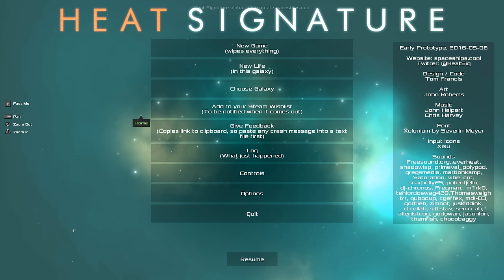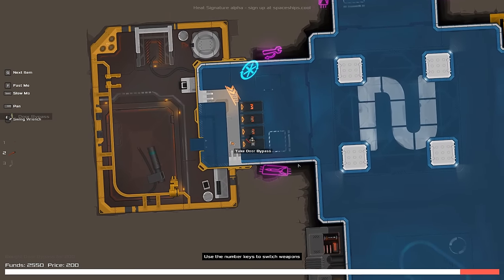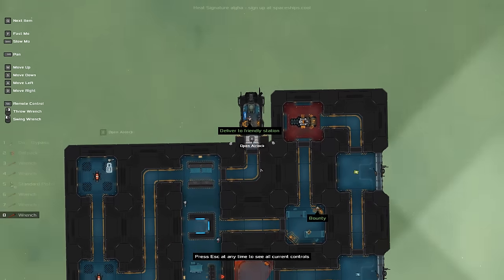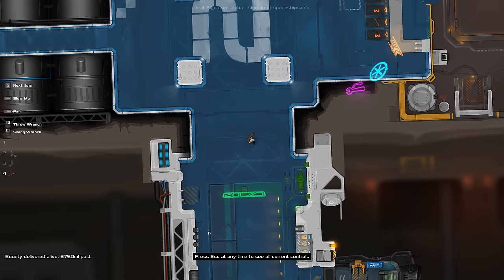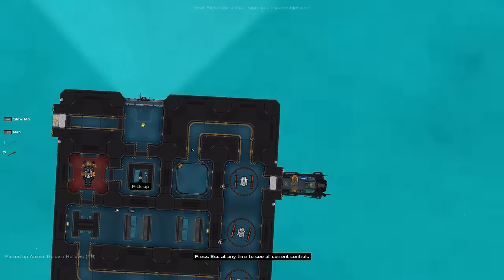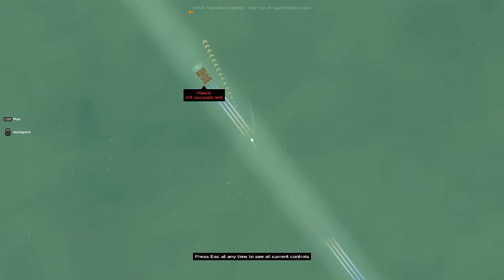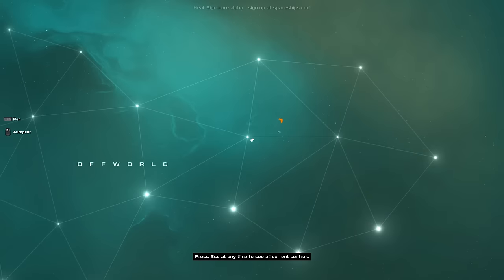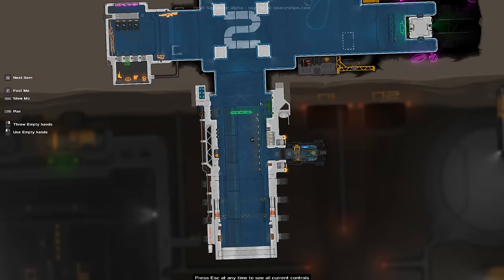Heat Signature - Going Inside Spaceships! - Heat Signature Gameplay - Alpha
Welcome to Heat Signature! Heat Signatureis an action/stealth game in which you can go inside the spaceships, from the team behind Gunpoint.
► Watch the Let's Play series: Will Update When Released!

Heat Signature Gameplay Overview:

Fly around a procedurally generated galaxy in a tiny defenseless ship, cut your thrusters to cruise past heat sensors, dock with an enemy ship's airlock, and sneak inside. Once you're in, you creep through their corridors, ambushing guards, hiding bodies, stealing new weapons, blowing them up from the inside, or hijacking their turrets and even the whole ship.

Heat Signature Gameplay Features:

►Zoom smoothly from a view of the whole galaxy down to your character sneaking up on guards inside the spaceship you're boarding.

►All seamless: the ship you're on continues to fly around the galaxy as you sneak about inside, even as it gets into ship battles.

►Full modular destruction of every spaceship: shoot a fuel barrel to blow up the room and be flung into space by the vacuum. Rip ships in half, destroy secure rooms to form new entrances to dock at.

►Procedurally generated, from the shape of the galaxy, the trade routes between empires, the shape of every ship, and even the layout of the corridors inside.

►Be a bounty hunter, an assassin, a saboteur, or a hijacker. Earn money from your missions to buy better kit. That kind of thing.

►Lovely spacey music.